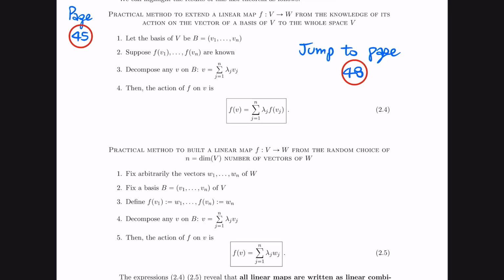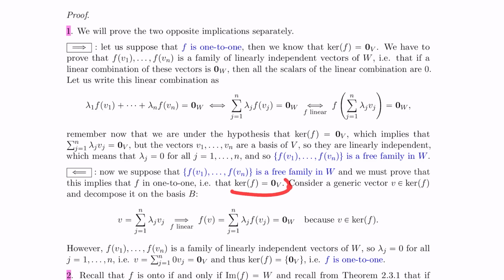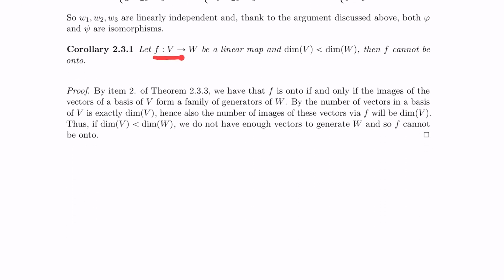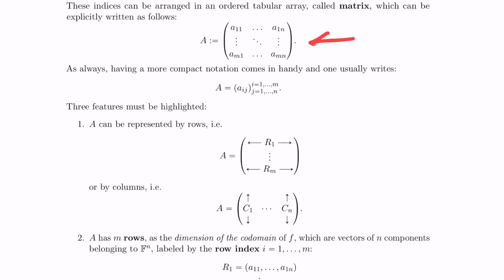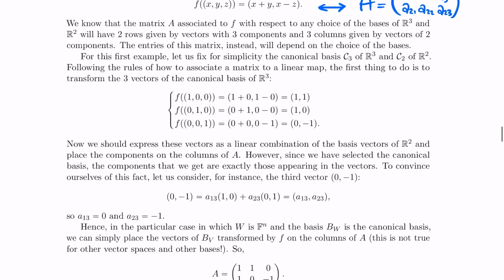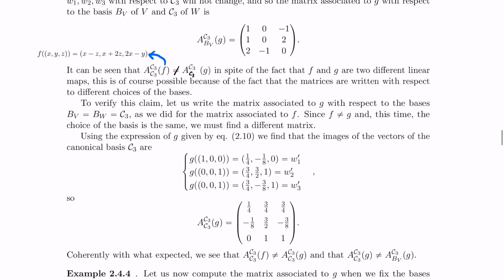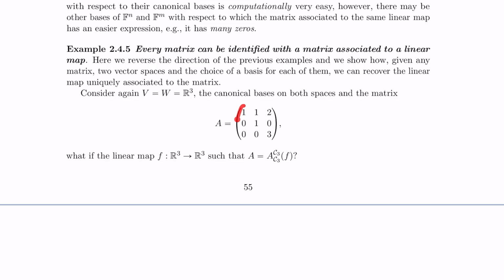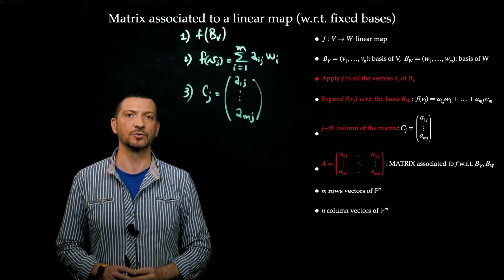Linear Algebra - Lesson 05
In this lesson we will discuss:

- Properties of a linear map gathered from its action on basis vectors

- The matrix associated to a linear map

- Examples of how to associate a matrix to a linear map.

00:00 Introduction
00:53 Properties of a linear map gathered from its action on basis vectors
09:48 Examples
15:39 The matrix associated to a linear map
23:56 Examples of how to associate a matrix to a linear map

At minute 28:30, when discussing example 2.4.2 there is a small typo: the vector w_2 is repeated two times, of course the correct notation is: (-1,2,0)=w_3.